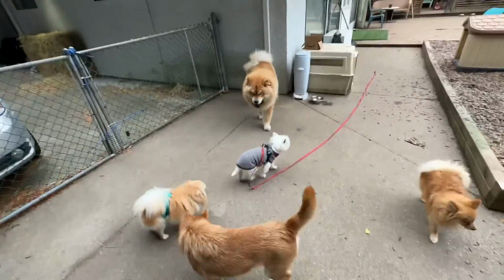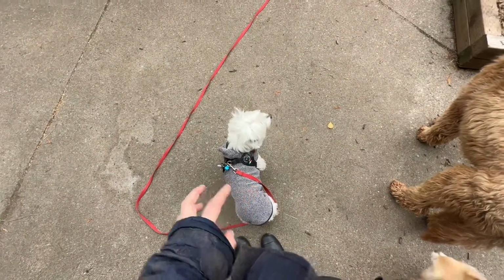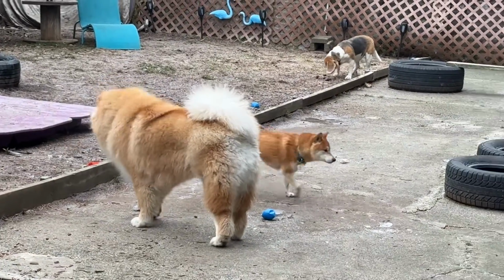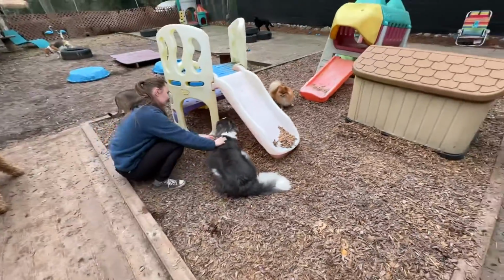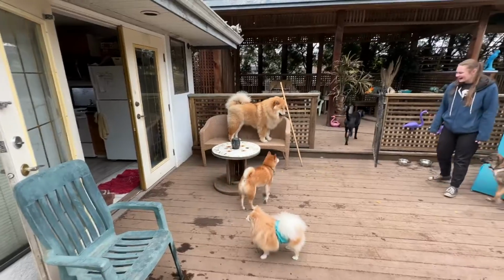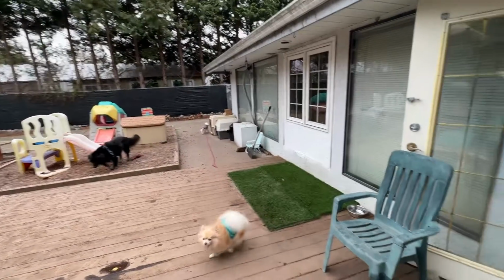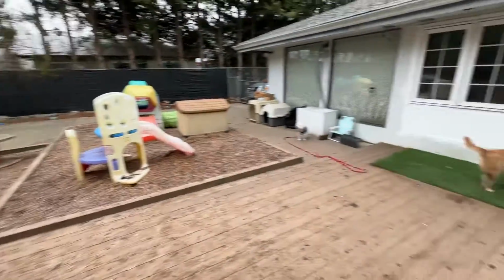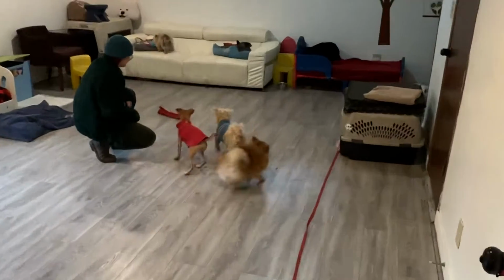Meet the New Woofer! Socializing Mika the West Highland White Terrier.